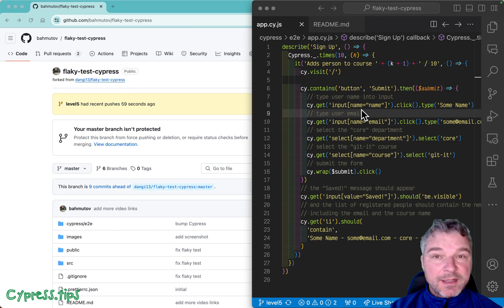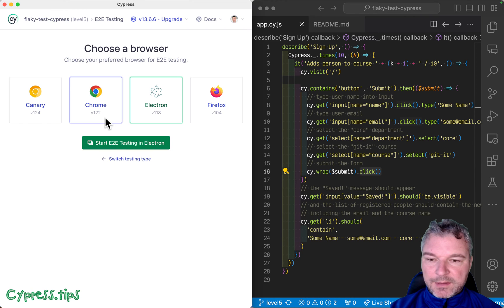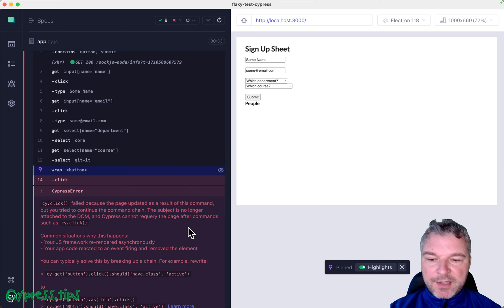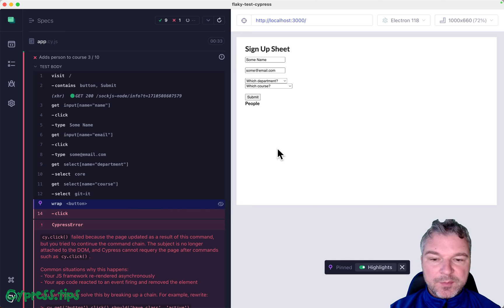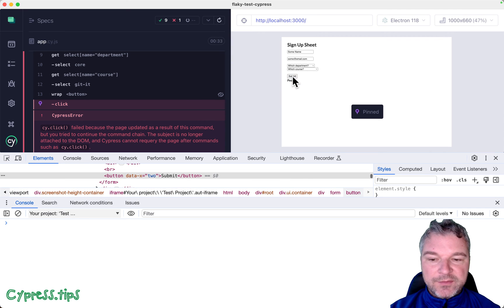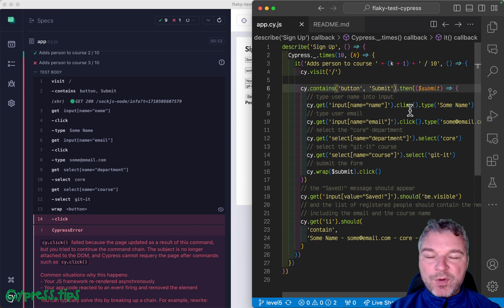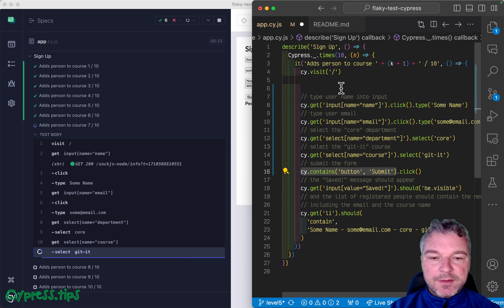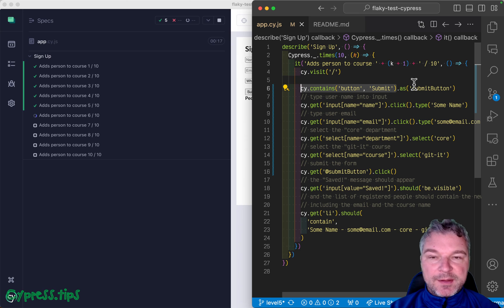Cypress Flaky Test Exercise: Level 5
This video shows a flaky Cypress test caused by the app re-rendering part of the page and removing the element the test is using. Find the starting source code in the repo in the branch "level5".